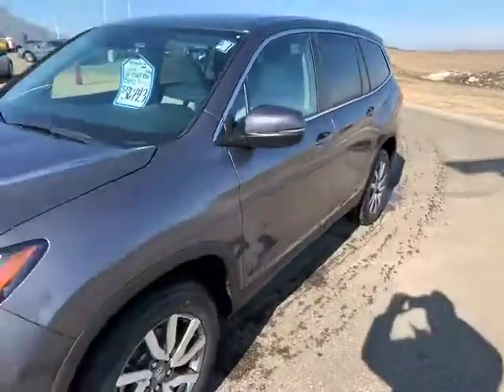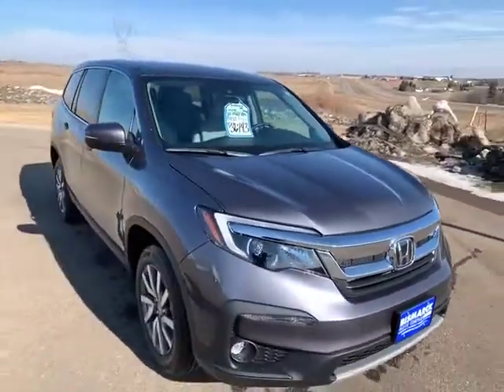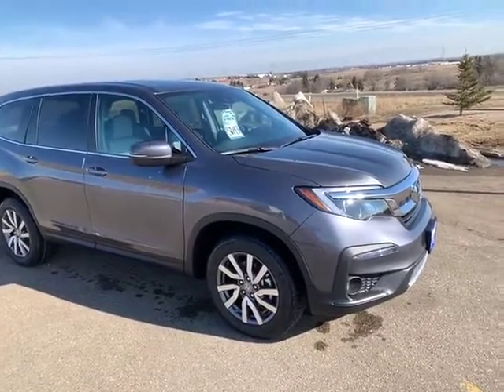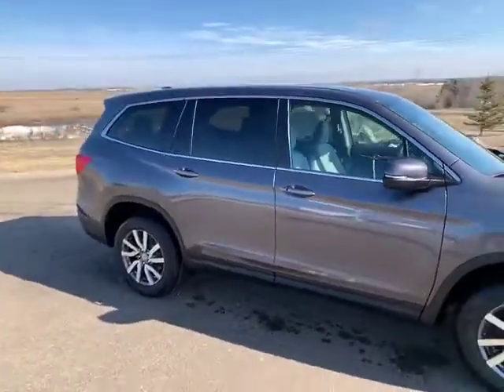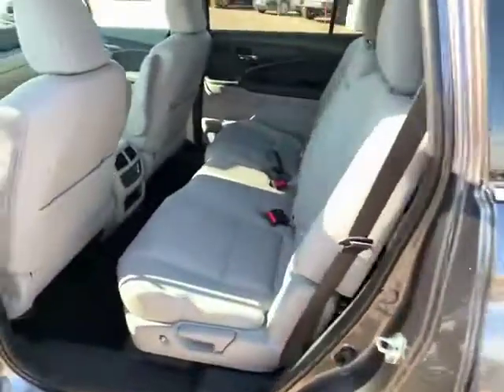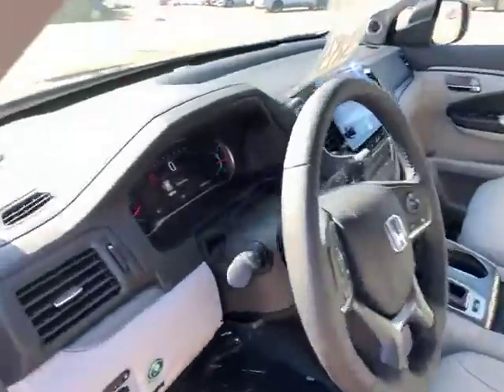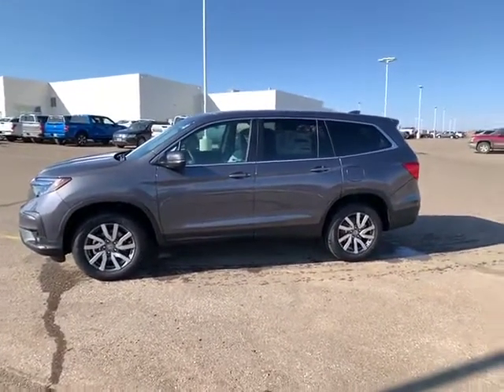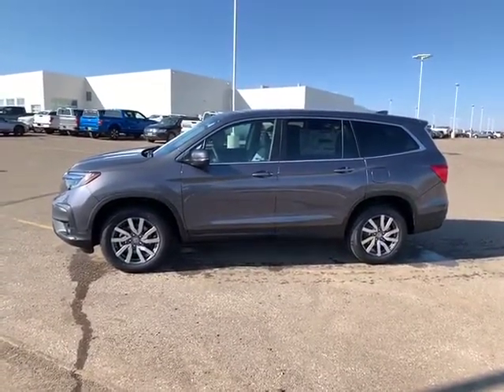2020 Honda Pilot Lease Offers